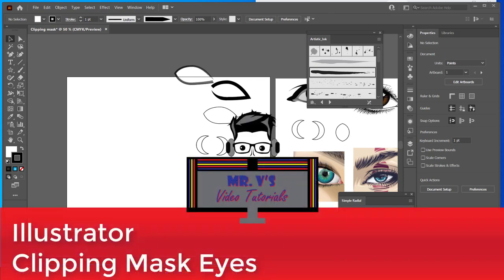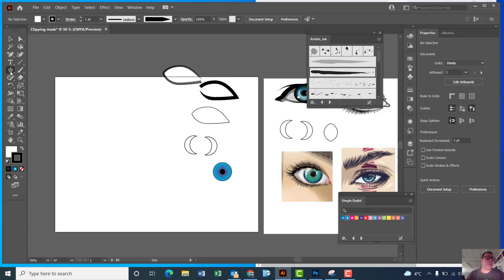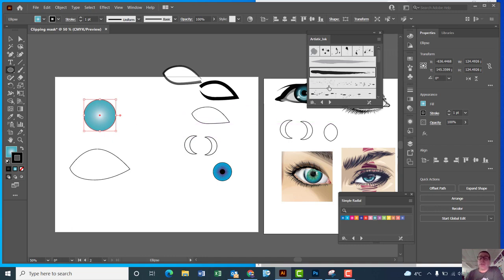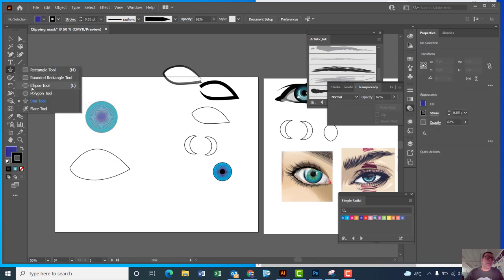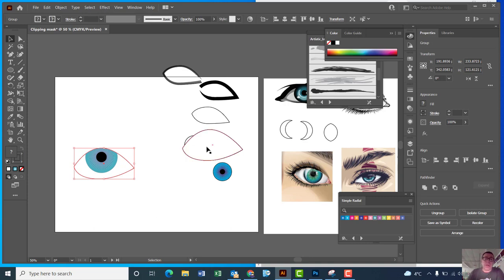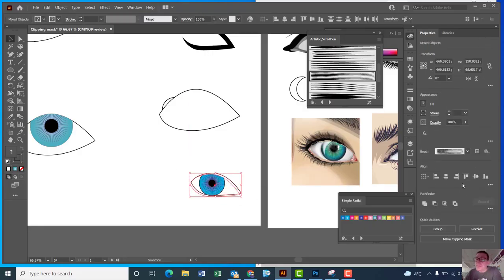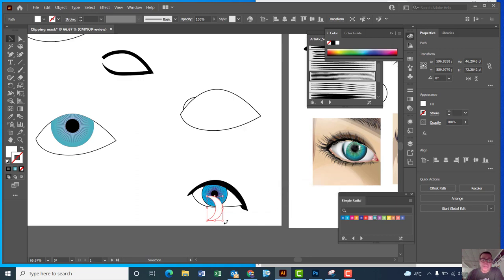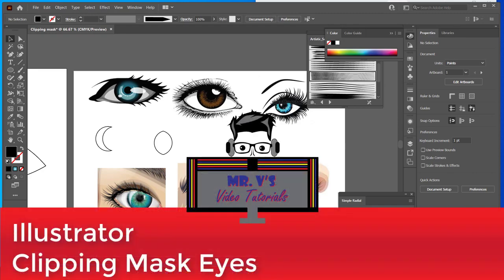Adobe Illustrator Lesson Illustrator Clipping Mask Eyes